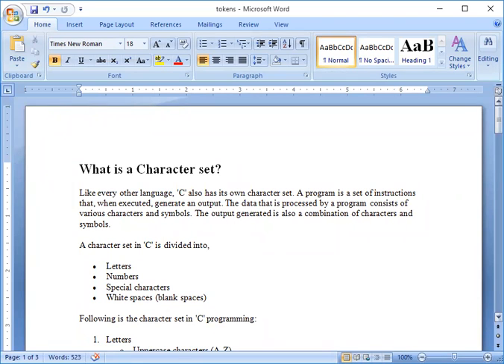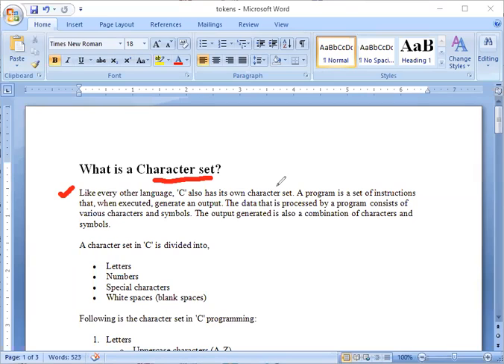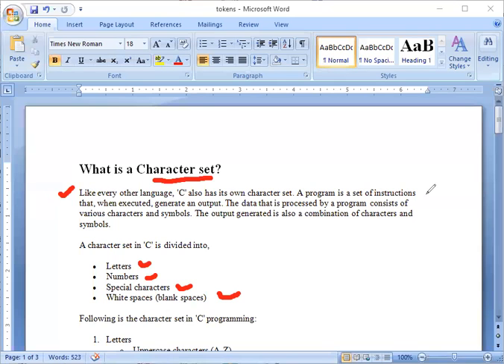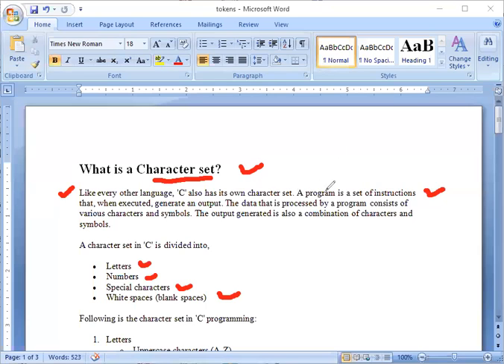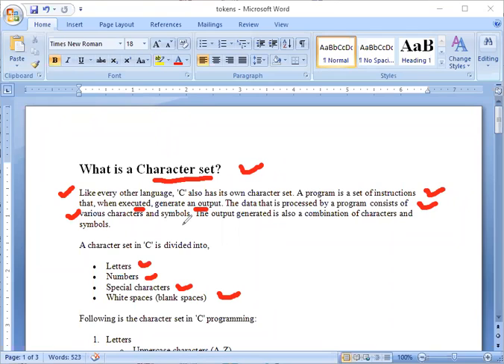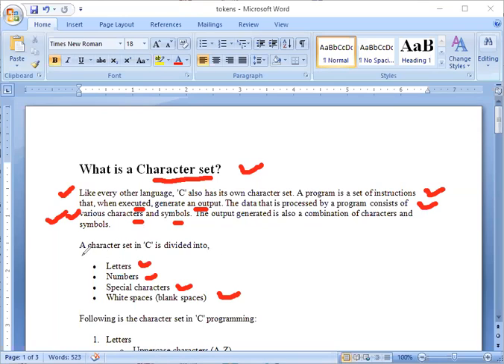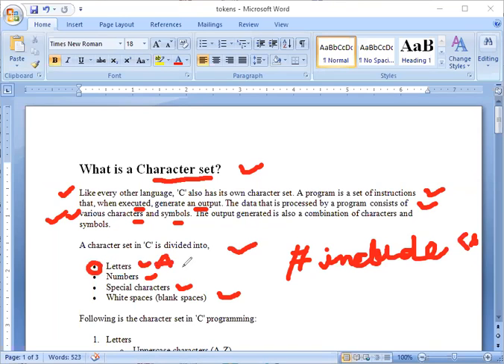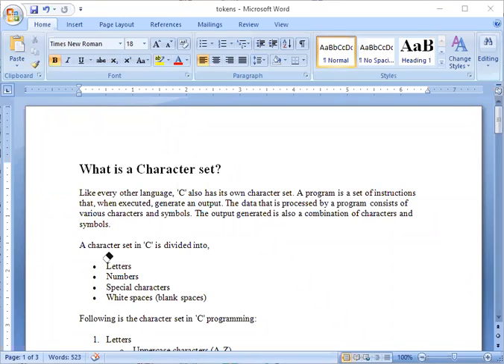Token in c Part 8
Token in c